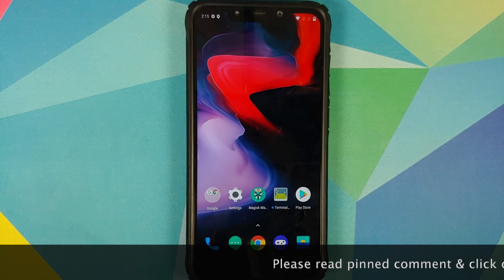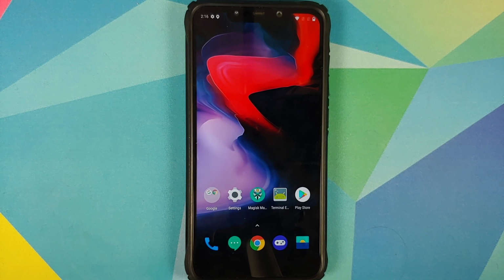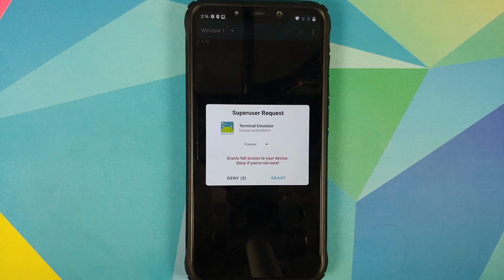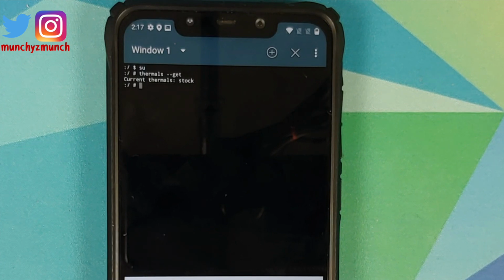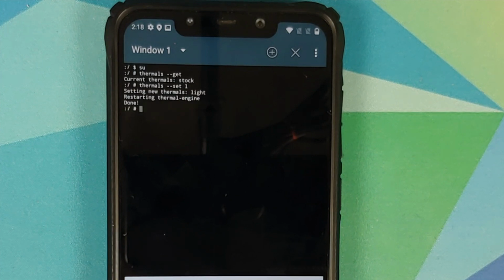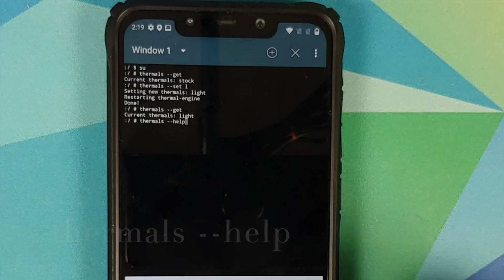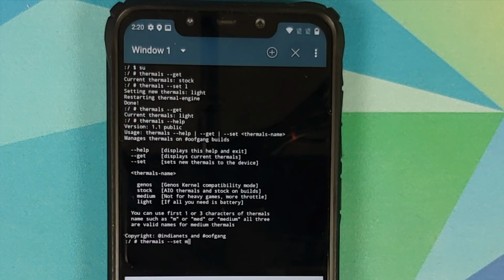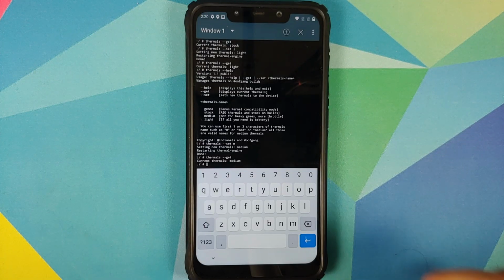Poco F1 | OofGang Oxygen OS | How to Change & Set Thermals | Detailed Tutorial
Do you want to learn how to change & set thermals on oofgang Oxygen OS builds for the Xiaomi Poco F1? In this detailed video tutorial we will show you how to change & set thermals on oofgang Oxygen OS builds for the Xiaomi Poco F1. You will need to be rooted using Magisk and need to have Magisk Manager installed.

**Poco F1 OOS Port Telegram Links (Telegram App Needed)**